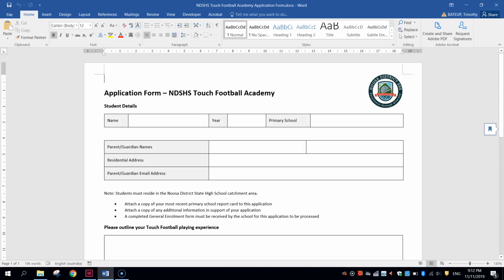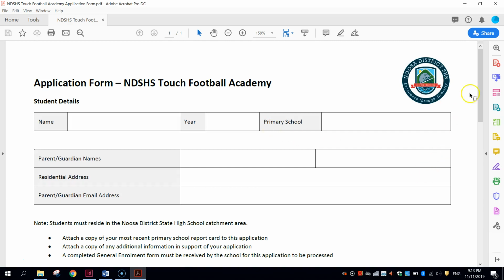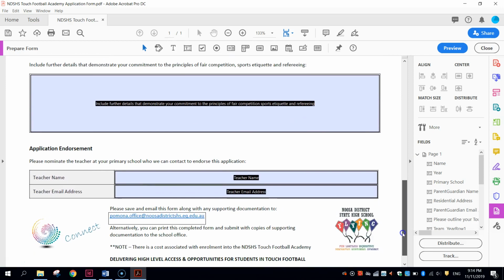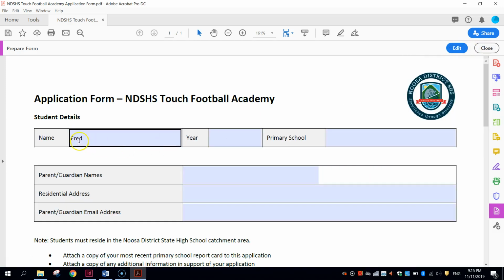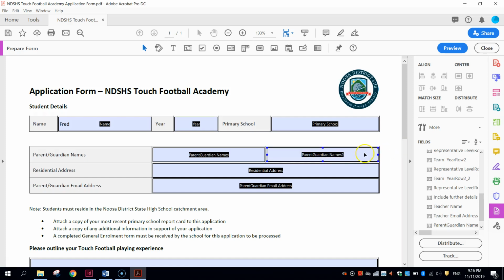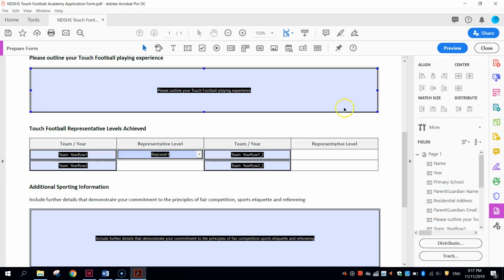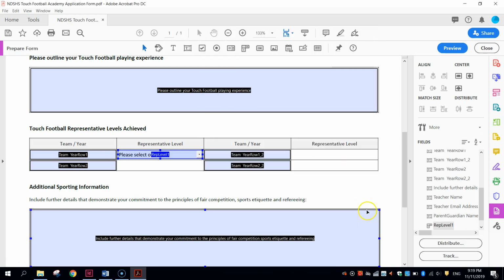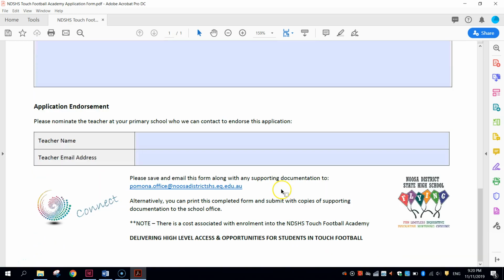How to Make a Fillable Form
Learn how to quickly and easily make a fillable form using Microsoft Word and Adobe Acrobat.